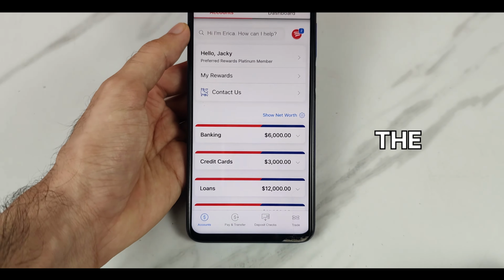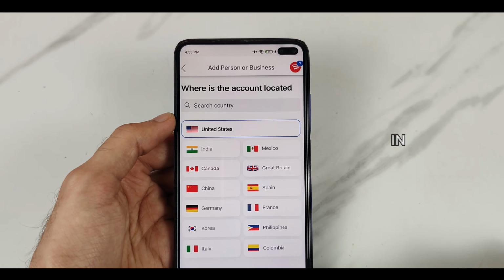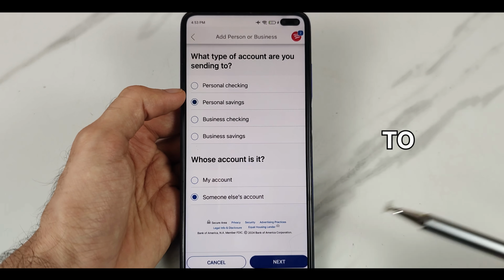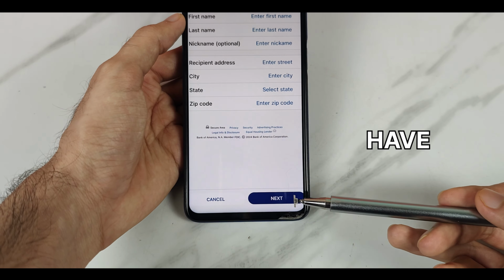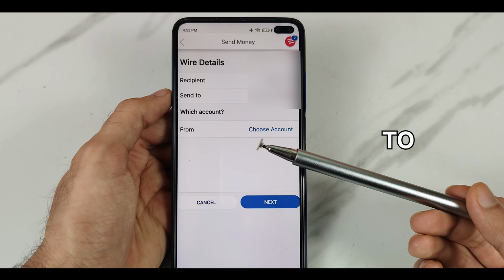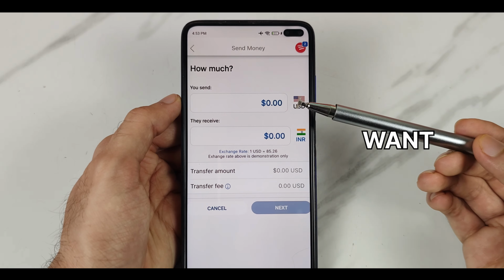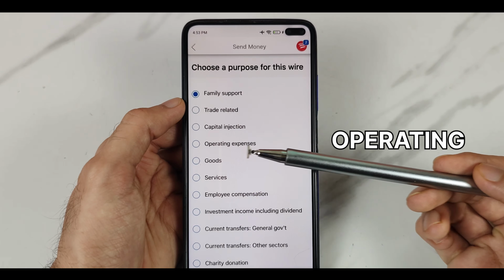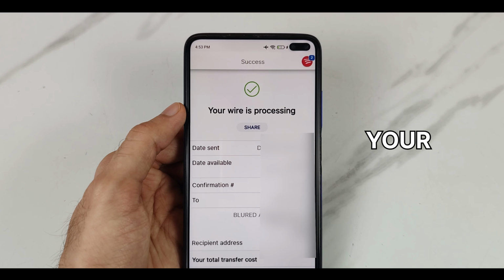how to wire transfer money from bank of america | how to send money from bank of america to another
Namskar,
Friends in this video we are going to learn about how to wire transfer money from bank of america on app.

Queries solved:-
1. how to wire transfer money from bank of america
2. how to send money from bank of america to another country
3. wire transfer bank of america
4. bank of america wire transfer